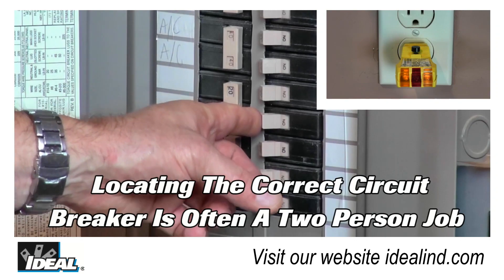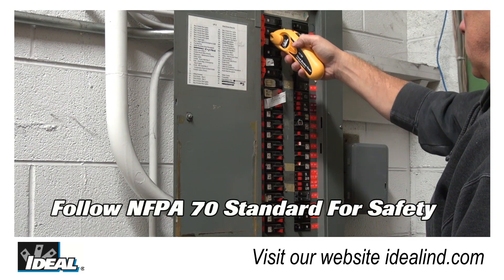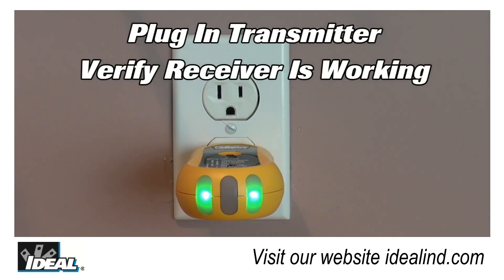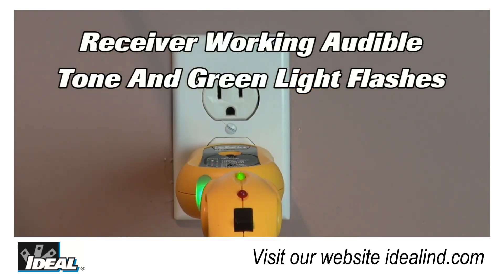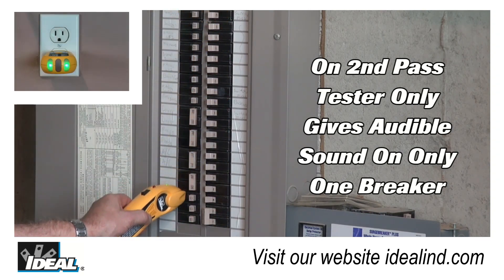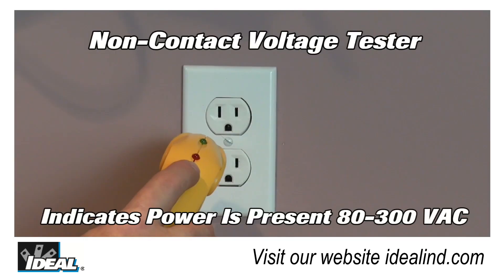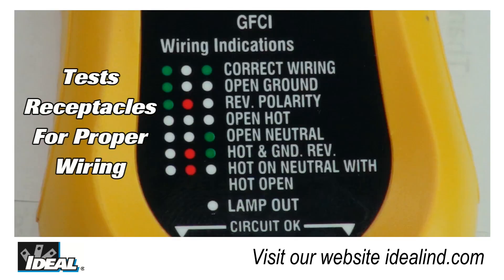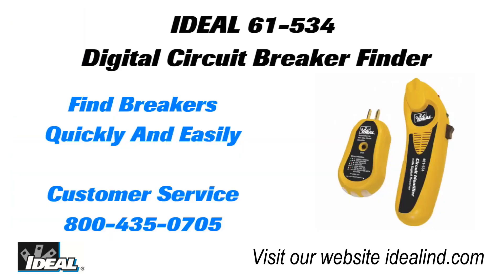61-534 Circuit Breaker Finder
Here is the product page for IDEAL Circuit Breaker Finders

Locating breakers is often a two person job, one turning off breakers, the other waiting to see when a specific circuit is de-energized. It is frequently done by trial and error, or even by dangerously grounding a wire to the box to trip a breaker.
( video using tester and voice over)
When locating breakers becomes needlessly time consuming and short cuts are taken, nobody wins.  It was with this challenge in mind  that IDEAL developed the Digital Circuit Breaker Finder.
(screen shot of tester and cat #)
IDEAL’s patented 61-534 Digital Circuit Breaker Finder makes locating breakers in AC circuits quick and easy. No need to interrupt the supply - simply plug the transmitter into an outlet turn on the reciever and allow it to do a self test holding it away from power. Both the red and green lights will stay lit and it will emit a brief audible tone. Verify the receiver is receiving a signal by holding it close to the back of the transmitter. An audible tone will be heard the green light is flashing and the red light will not be lit. Then two quick passes of the receiver over the breakers will reveal the associated breaker when on the second pass only one breaker gives an audible tone and the green light is flashing.
IDEAL’s 61-534 Digital Circuit Breaker Finder enables safer and more reliable working by taking the guesswork out of circuit identification.
The IDEAL 61-534 Circuit Breaker Finder provides three testers in one device.  The receiver identifies breakers by detecting a signal applied to the branch circuit by the transmitter, and additionally incorporates a non-contact voltage sensing function that indicates if power is present when the receiver gives an audible tone and the red light stays lit.The transmitter also works as a GFCI receptacle tester, allowing you to verifiy AC is present in an outlet and to detect nearly all common improper wiring conditions and the ability to test trip any GFCI’s in the circuit.
So you get the functionality of a circuit breaker finder, a non-contact voltage tester, and a GFCI receptacle tester in one versatile tool.
That’s watching folks I’m Ron with IDEAL.